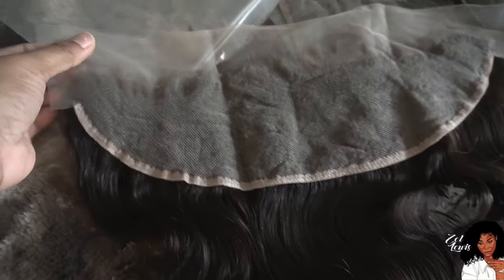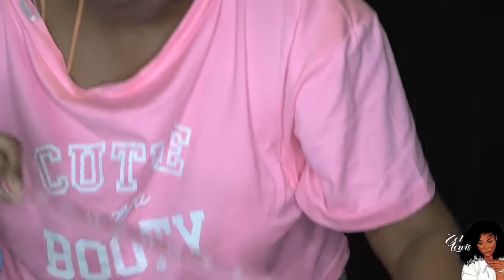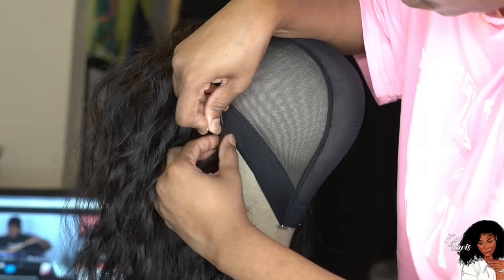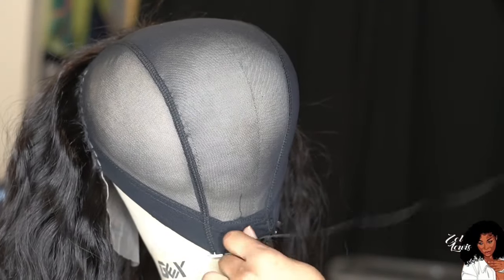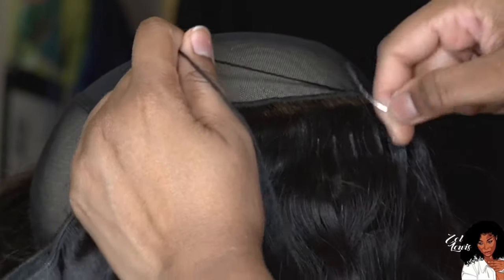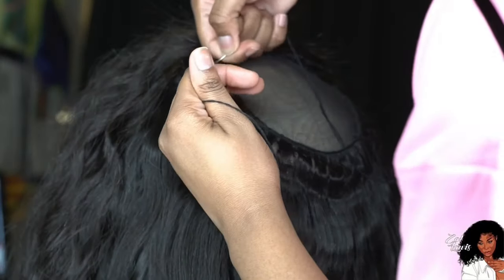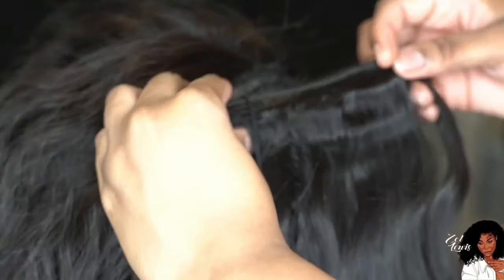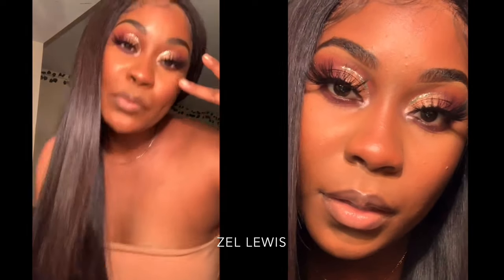VERY DETAILED| How To Make A Custom Lace Frontal Wig Unit | **UPDATED**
Hair info→ Bodywave 24 26 26 w/ 18” frontal.

FREE FRONTAL OR CLOSURE with the purchase of a 3 bundle deal.

✨MY WEBSITE INFORMATION ✨